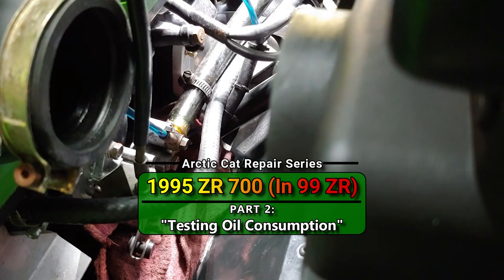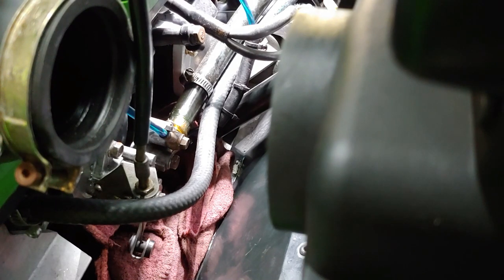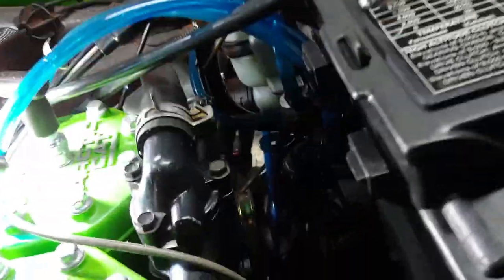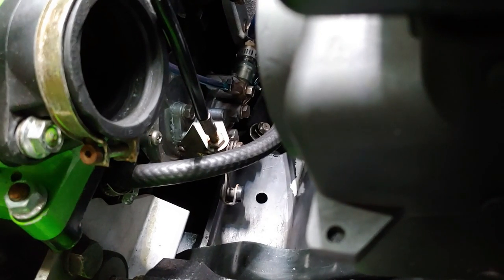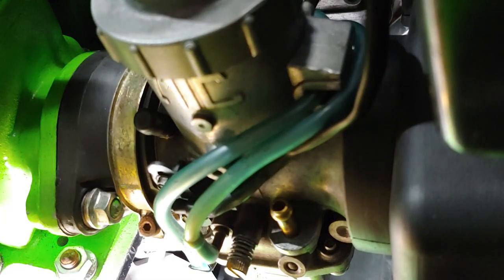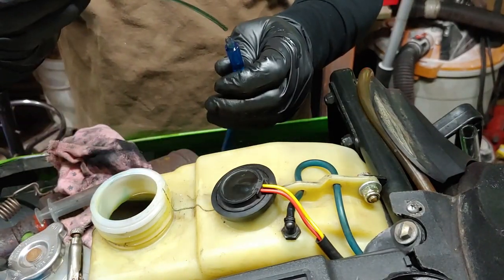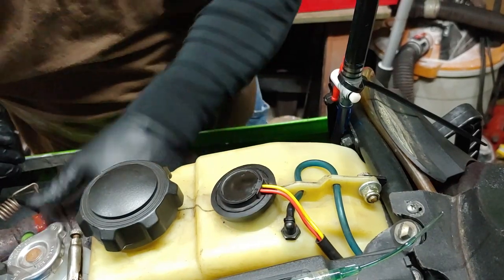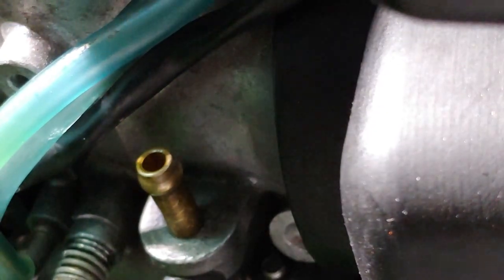1995 Arctic Cat ZR 700 Part 2 || Oil Usage [How to Test]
In today's video, 95 Arctic Cat ZR 700 Part 2,  I show how to setup and use an Oil Consumption Tool (Burette) to measure oil consumption on a sled to ensure proper functioning of a snowmobile oil injection pump! Got some issues to work through on this sled as it's been acting acting up ever since getting out on trails and have been getting progressively worse. SO... Take the journey with me to get this things running perfect!

 This method can be done on almost any injection oil pump with a slight tweak in knowing the rating for each machine.

 SO check out the video and as usual, chime in with any questions, comments or simply to say "Hello" in the video!

 If you like this sort of content and you're not subscribed, Slap the Subscribe Button & Alert Bell so you don't miss out and get future updates on this video series and more! Hit the Like button to help out and please feel free to share with your friends and family on social media that you think would also like this sort of content or more importantly find it useful for a project they're working on!

Thanks for all of the continued support on the channel!!!

 Here is a few links on tools used in this video:
- 25cc Burette:

- Oil Line:

 - 90 degree brass elbow:

Take care and Go Bless you and Yours!
Sincerely,
Andrew C.